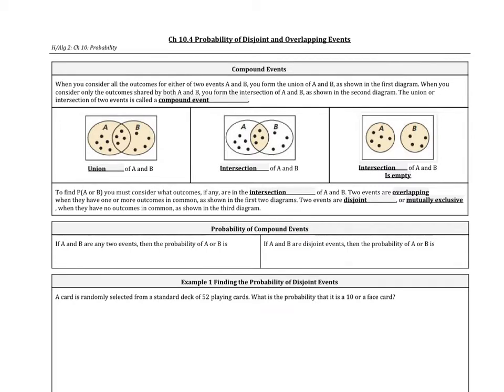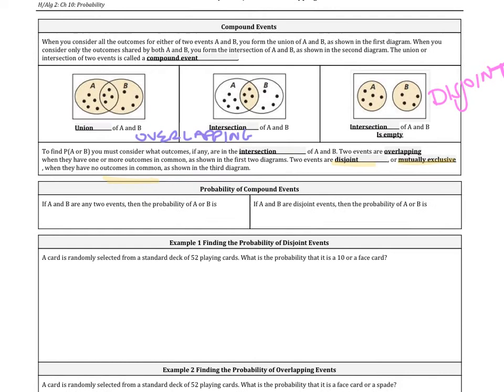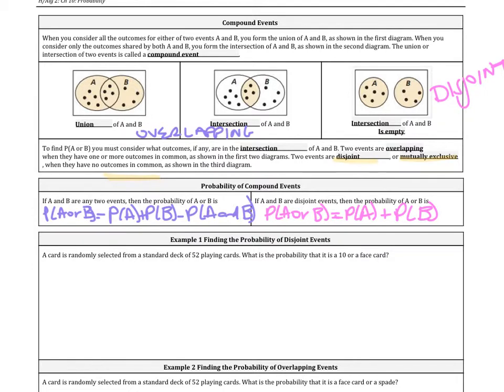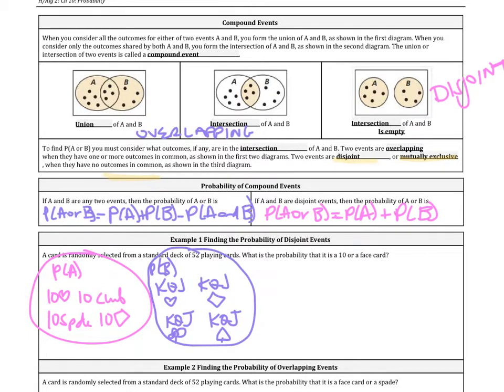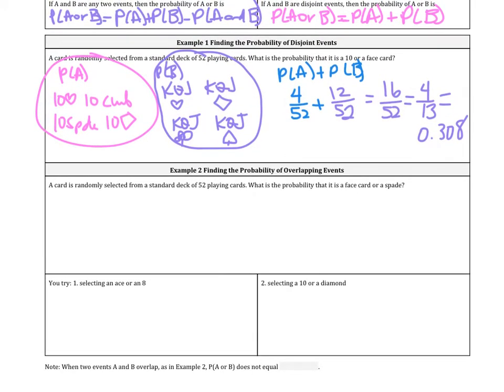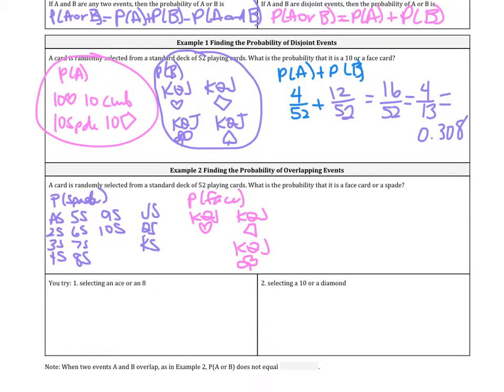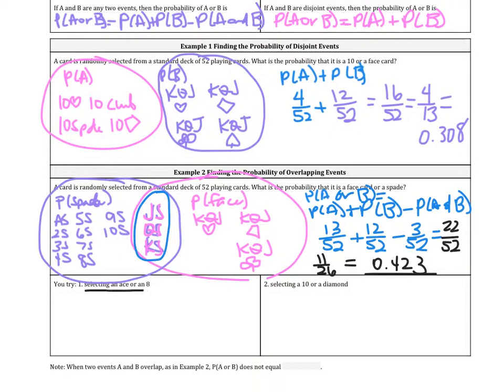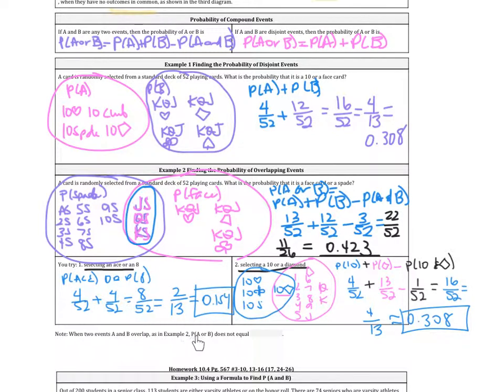Ch 10.4 Probabilty of Disjoint and Overlapping Events Part 1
Algebra 2 Probability